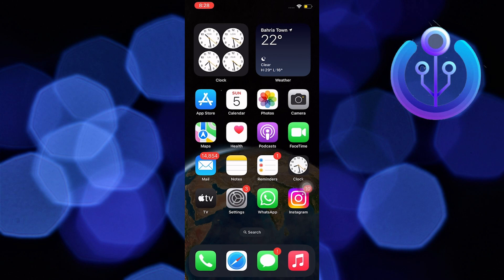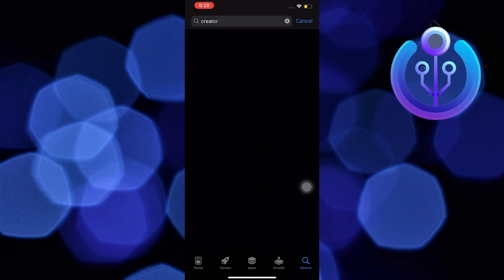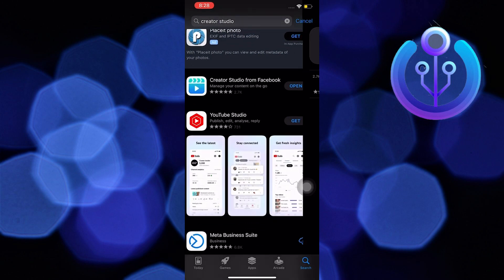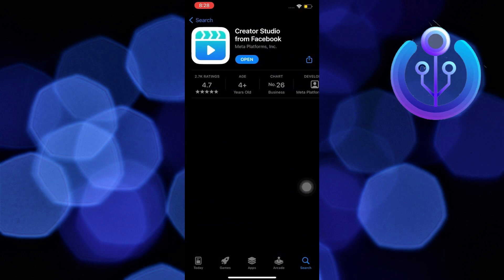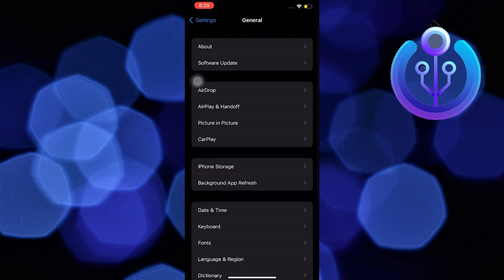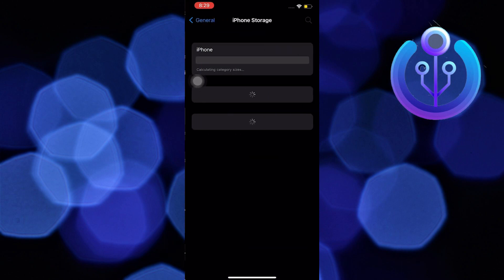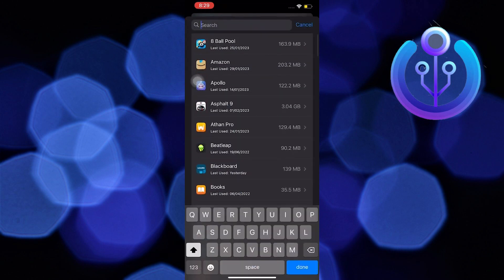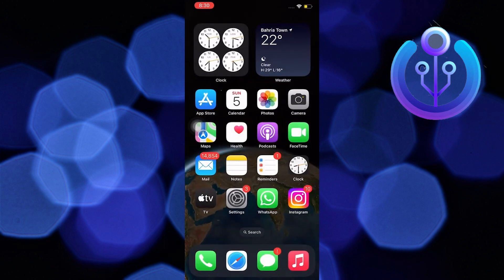How To Fix Instagram Creator Studio Login Problem (2023)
In this tutorial, you will learn How To Fix Instagram Creator Studio Login Problem in easy steps by following this super helpful tutorial to get a solution to your problem!!